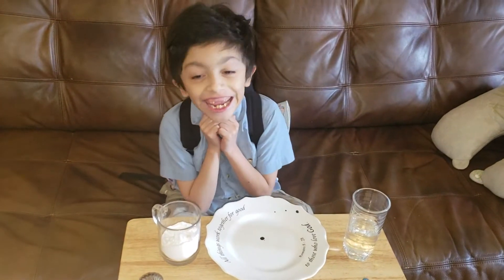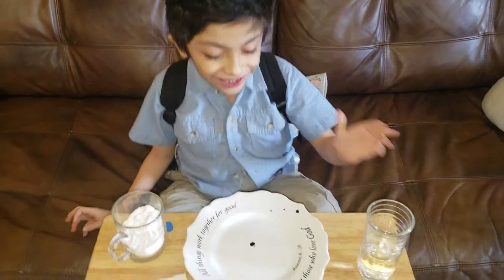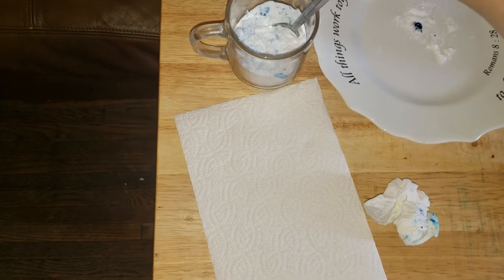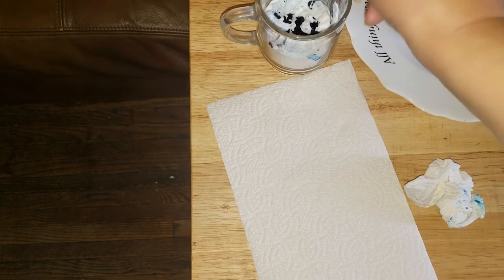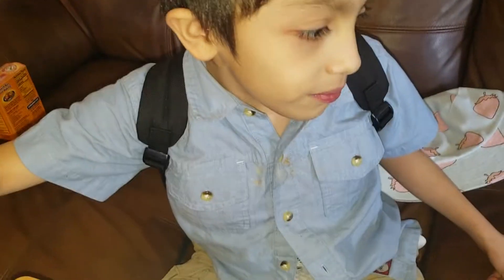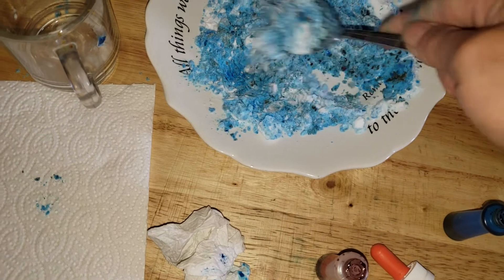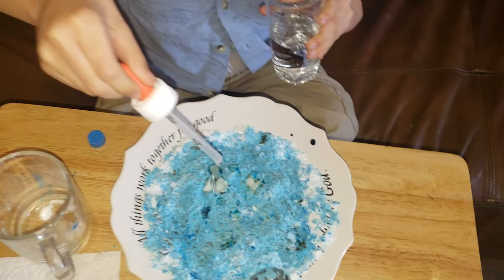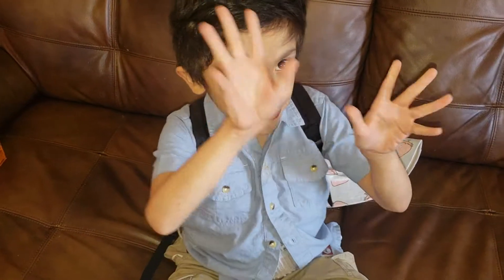Fun Experiment W/Angel And Mommy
Hey guys here is a fun  exiperiment  video i did with my nommy hope you like it and enjoy ★